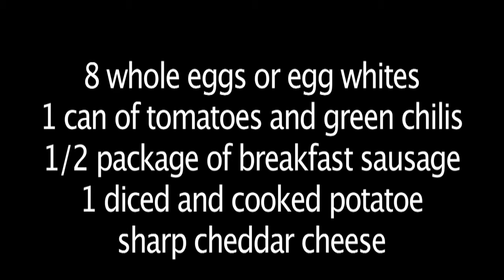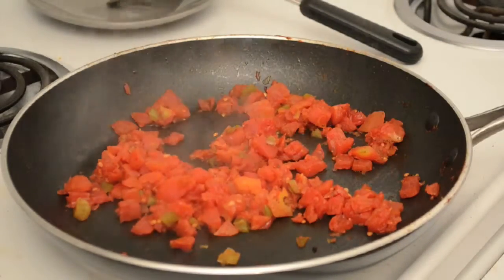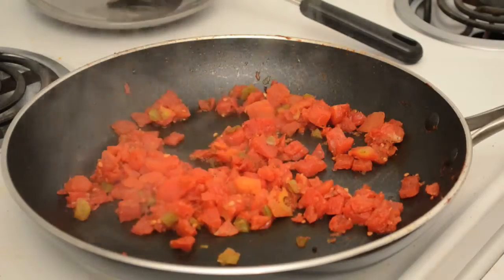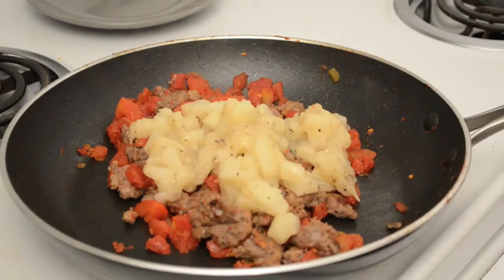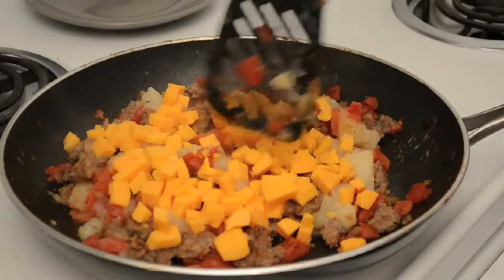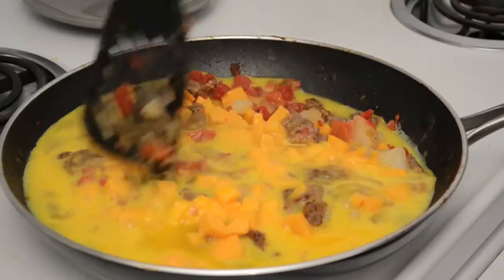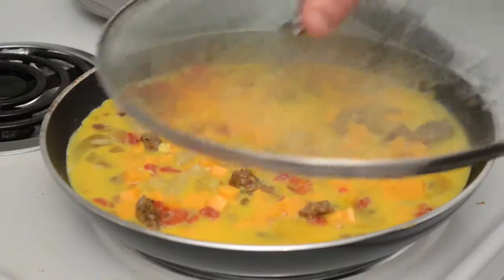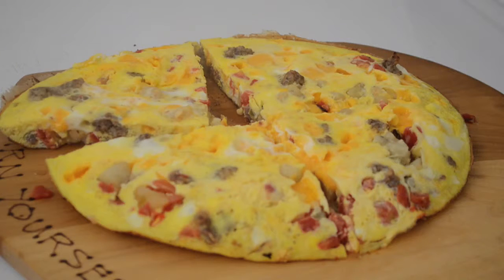Cooking for Strength- Frittata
This is a new segment where I discuss food prep and recipes. In this first segment I show how to make a Frittata. A frittata is similar to an omelette and here I show how I make mine.